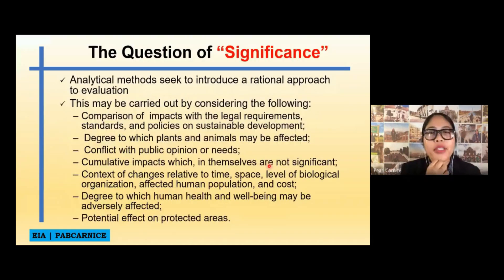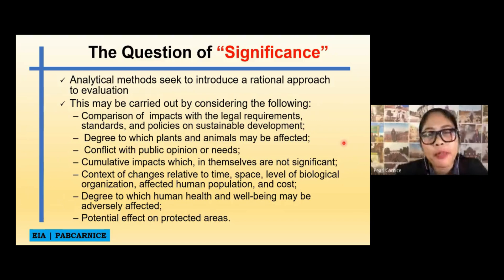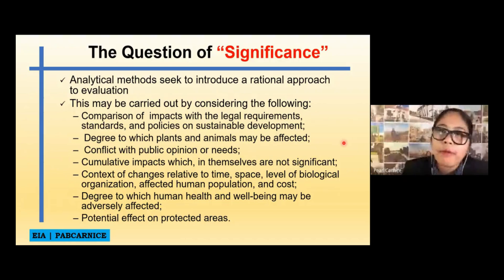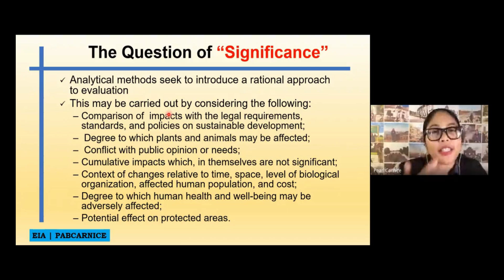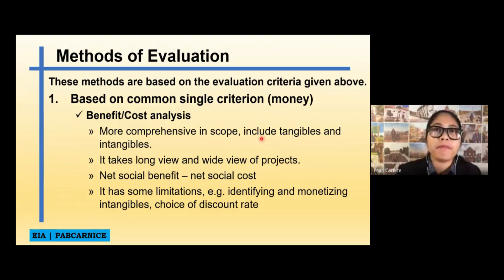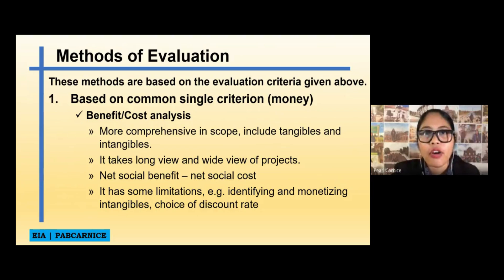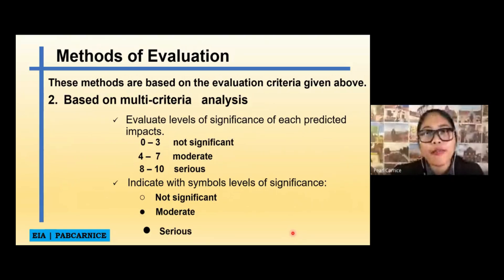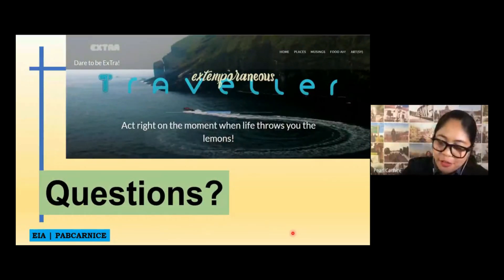EIA Lecture 6 (Part 2/2) | Methods of Evaluation | Methodological - Environmental Impact Assessment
Evaluation Methods of Impact Evaluation? Check this out.

Video edited with iMovie.
Please ignore...